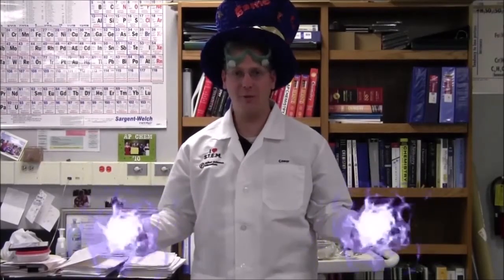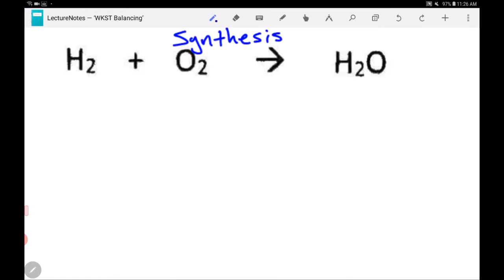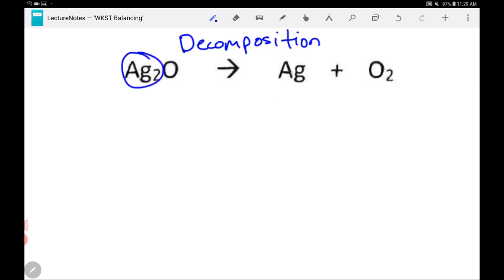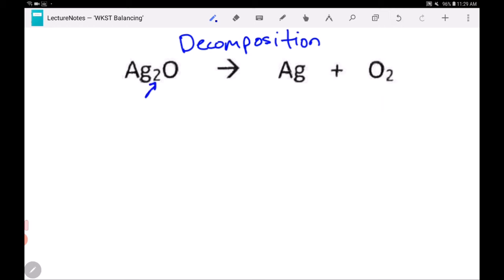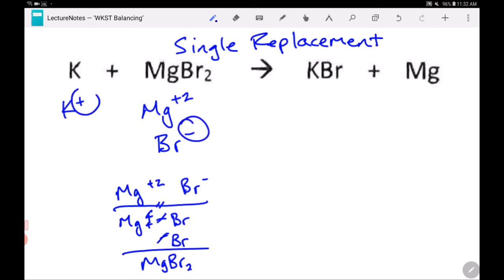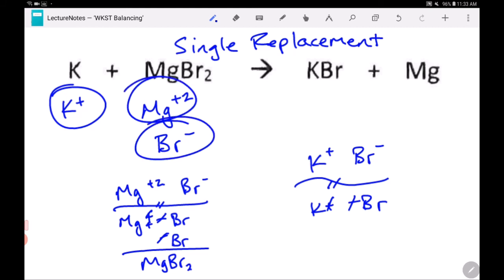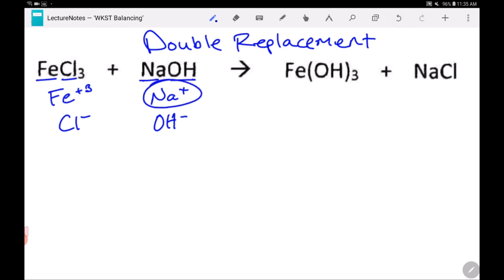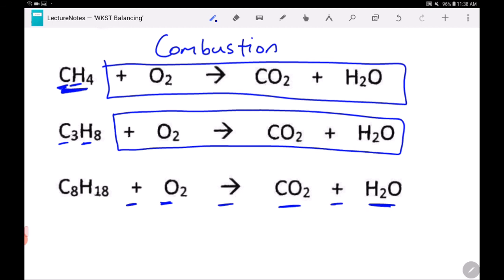Types of Reactions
0:11 Synthesis
1:23 Decomposition
3:09 Single Replacement
4:40 Double Replacement
5:49 Combustion of Hydrocarbon